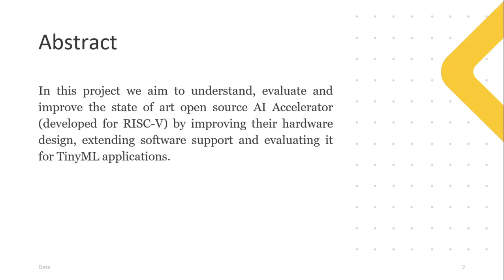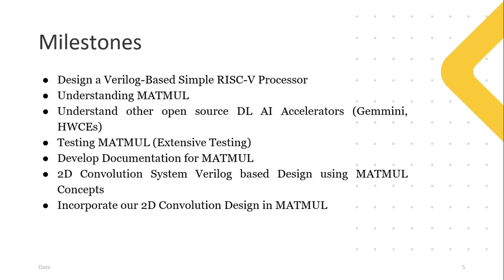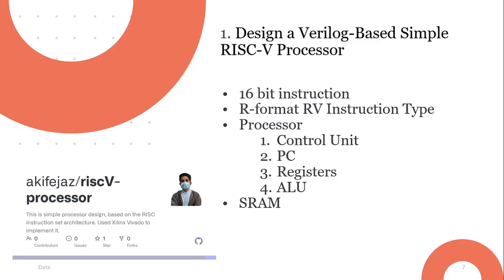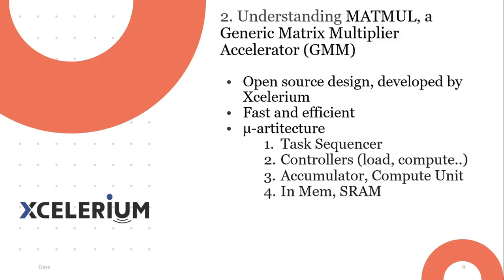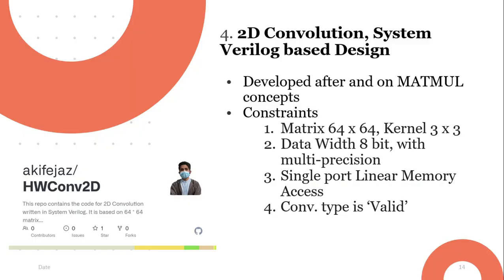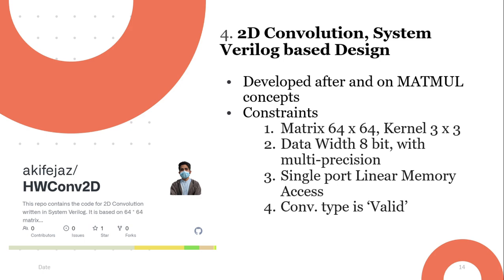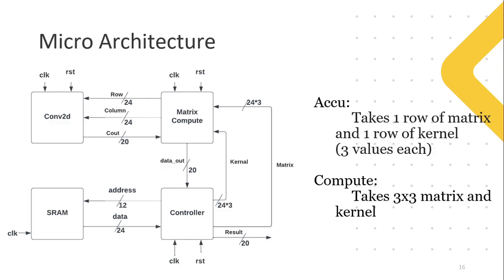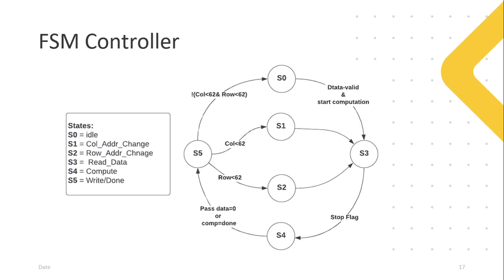part-1: AI Accelerator Design for RISC-V (Presentation & Demo) | Apr. 2023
This video has my final year project of my bachelor's where I worked on Implementing AI Accelerator for RISC-V.